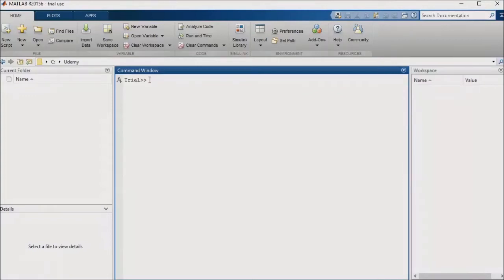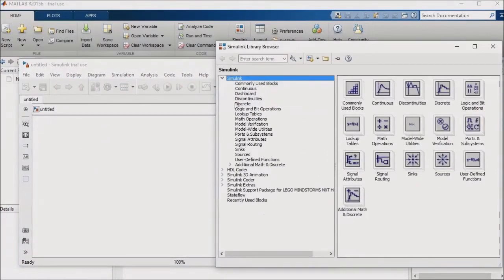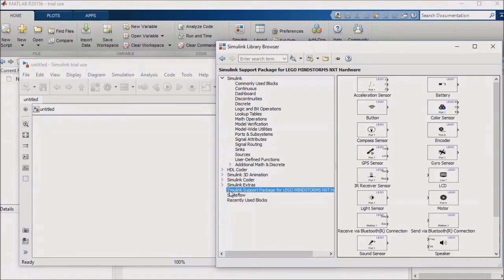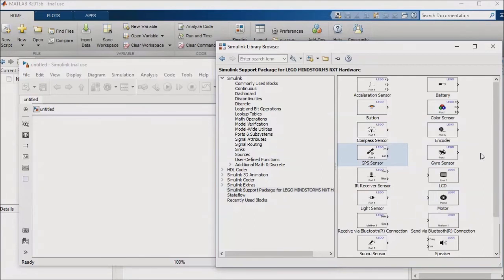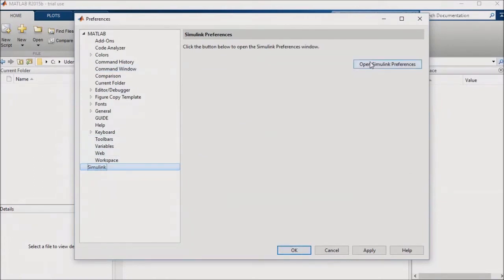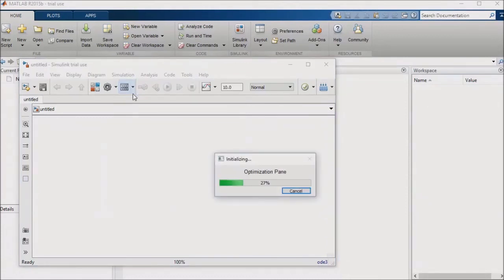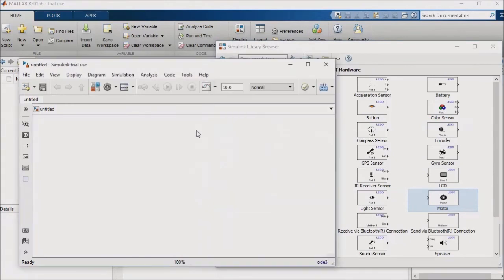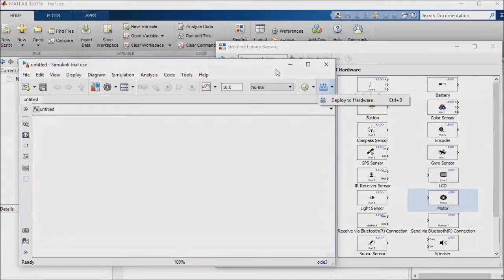Simulink for Embedded Systems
In this lesson, you'll learn to use Simulink to create code that you
can then run on hardware. Simulink's visual approach to algorithm development will allow you to create high-quality code for your hardware while focusing on your software strategies, rather than on coding syntax.

*Originally part of a Udemy course which I removed a few years ago, as I no longer had time to update it. I still love Simulink and use it regularly at work and am posting the material to YouTube in hopes that you will find it helpful. A couple of the original introductory videos contained material specific to Udemy, so I elected to remove them. They cover installation of Simulink and give an overview of the course, so you’ll want to install Matlab with Simulink before you start following along. If you watch the full playlist here on YouTube, you will still learn 95% of the material in the original course.

The full playlist is less than 2 hours, won’t require a large investment of your time, and should give you enough information to get started with Simulink. A little of the material is now dated, but nearly all of it is fully applicable to the latest Simulink releases. If you find any deficiencies, I apologize in advance. I would continue to update all of these videos, but I simply lack time.
If you’re interested in Simulink, I can already tell that you’re an amazing person. Learn the tool, be a better engineer (or just a better-educated person) and accomplish great things!